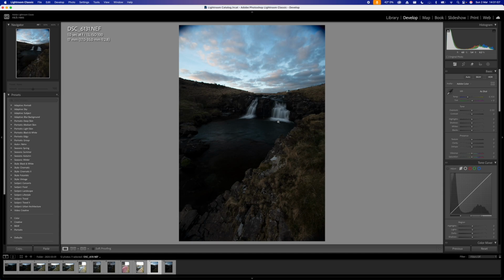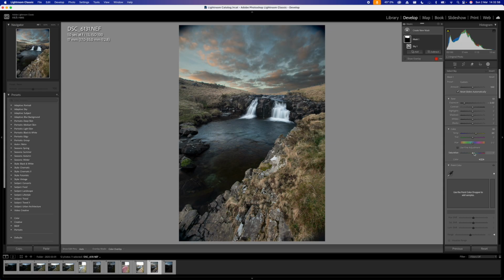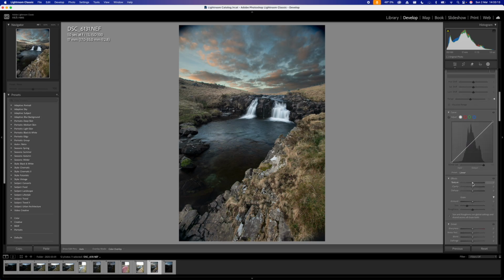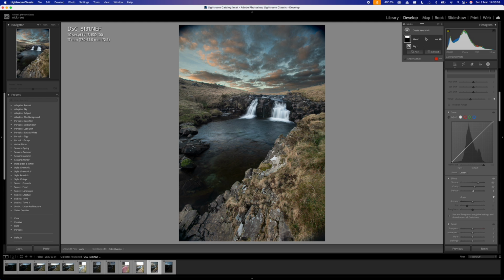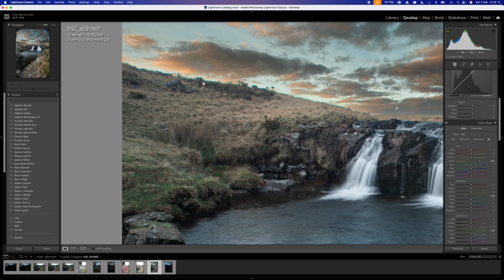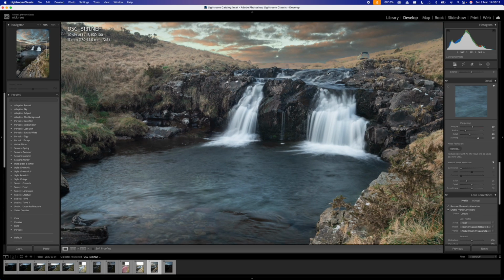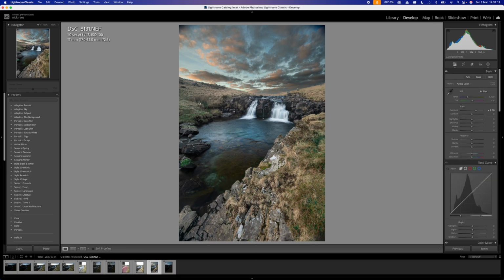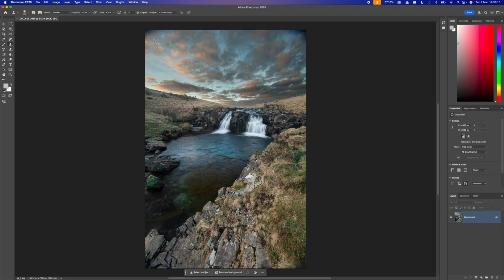Editing a Nikon D800E Landscape Image in Adobe Lightroom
In this frankly incredibly really rather tedious video, I edit the D800E image from last Saturday's Nikon Shootout film (there's a link to it around the 20 second mark), transforming a dark, flat raw file into a thing of unrivalled beauty.  And I mean that most sincerely folks...